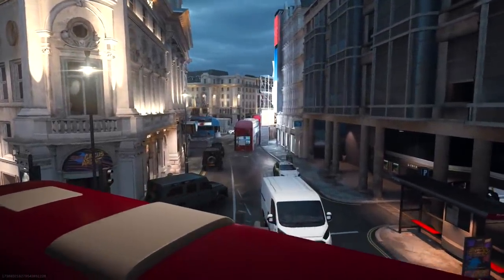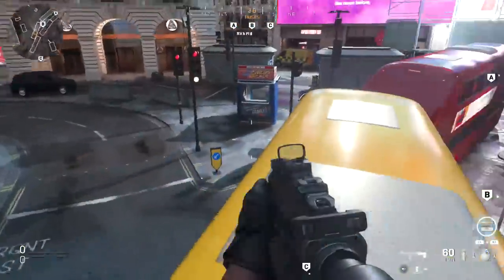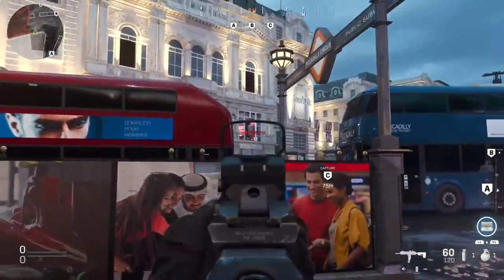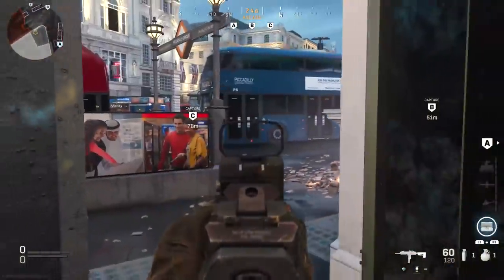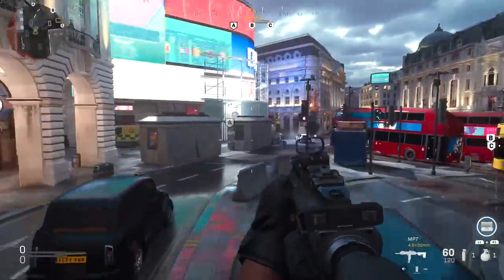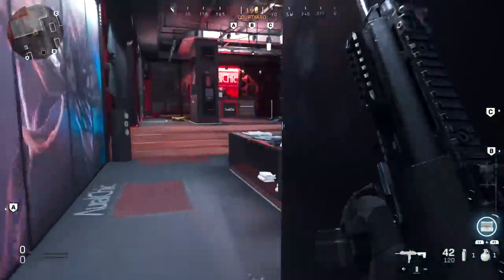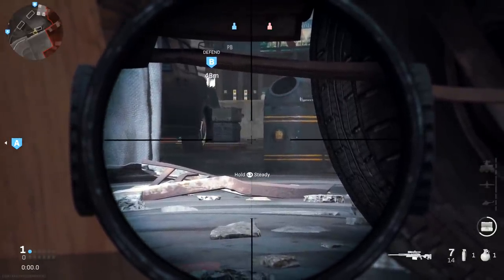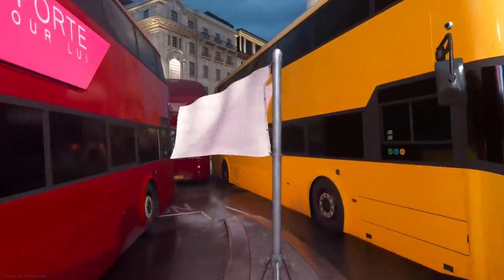Piccadilly Lines of Sight, Jump Spots and Spawns | (Modern Warfare Maps Exposed)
Welcome to Maps Exposed! In this series I share a ton of tips including lines of sight, jump spots, and common spawn points on every map in Modern Warfare! In today's episode I'm going to be sharing how to dominate Piccadilly. Which map would you like to see me cover next?